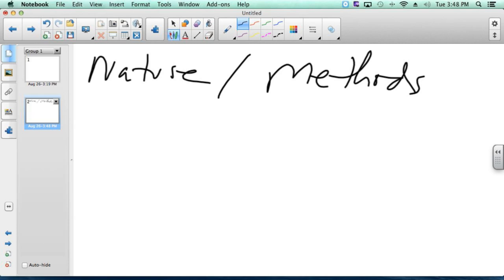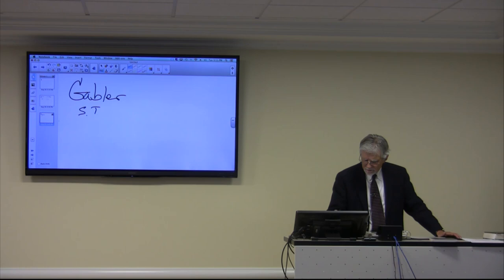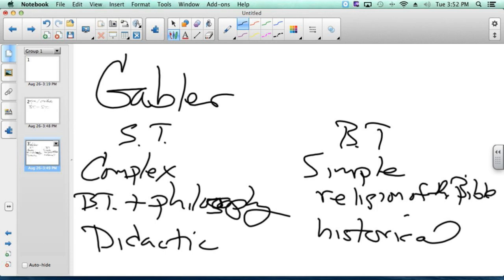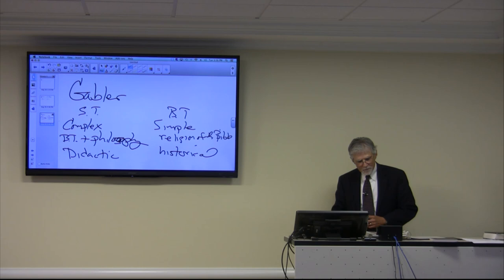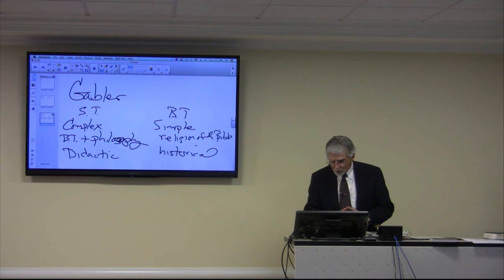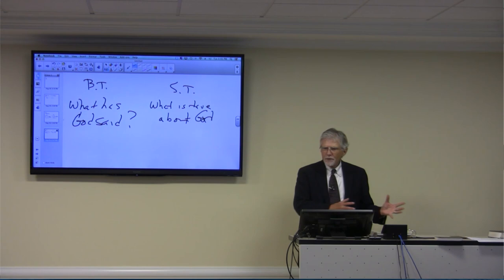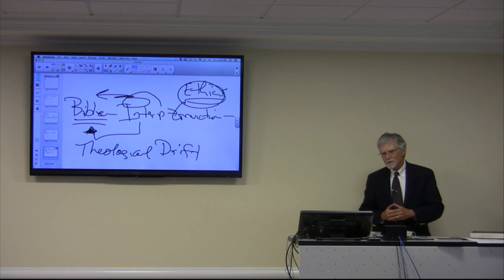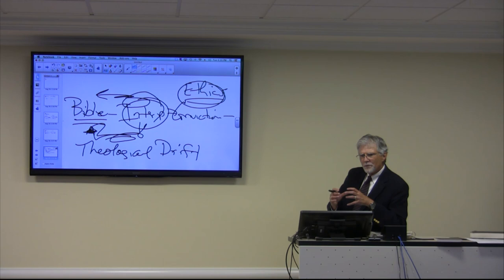803: Advanced Biblical Theology (1)